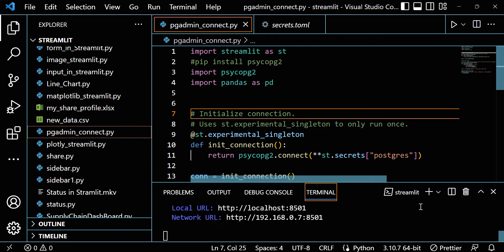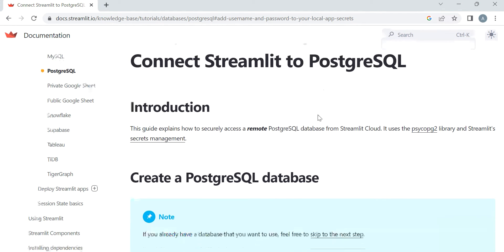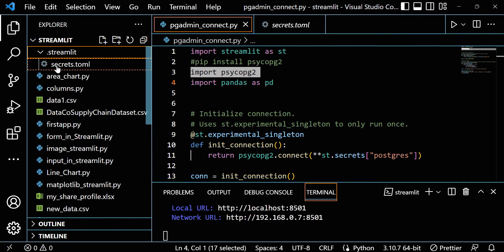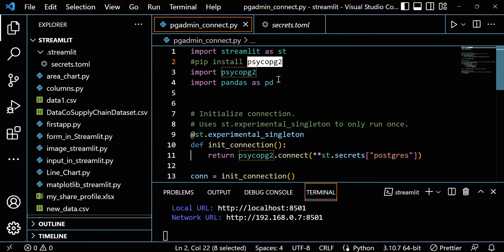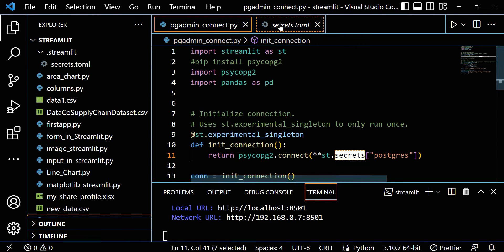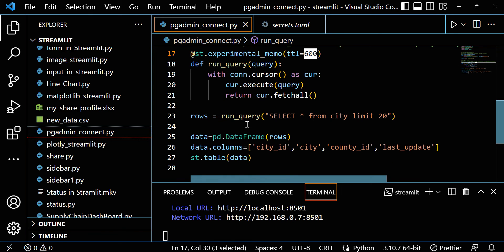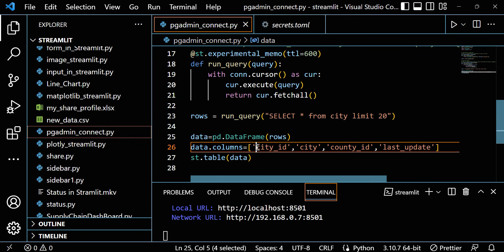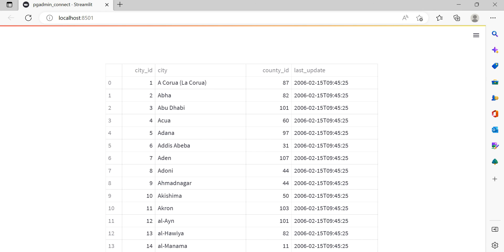Connect PostgreSQL with Streamlit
In this Video you will learn how to connect PostgreSQL with Streamlit App
code